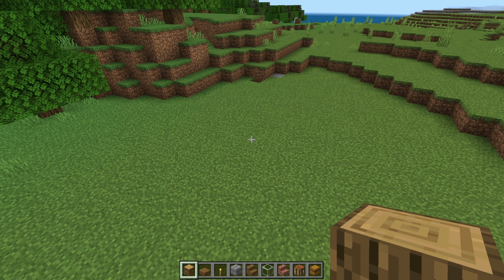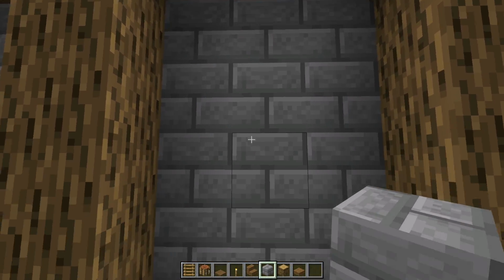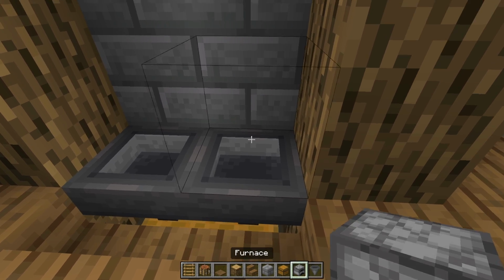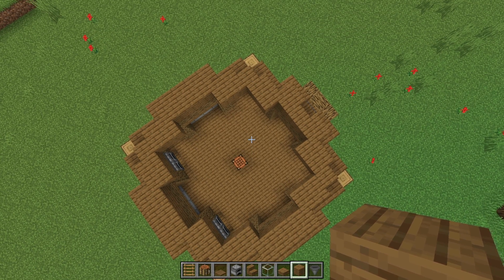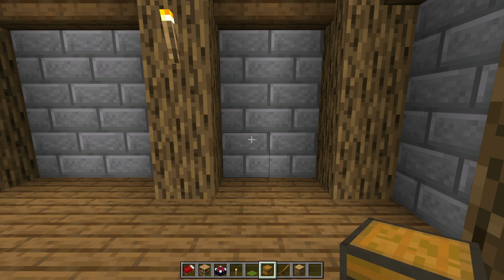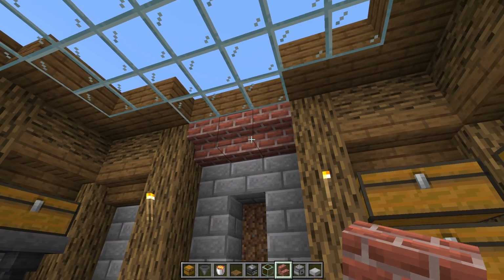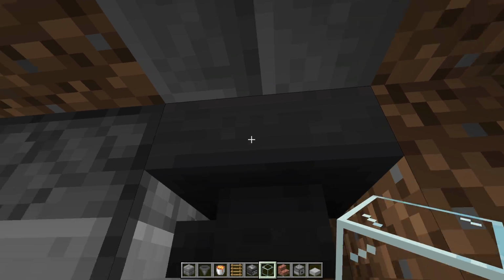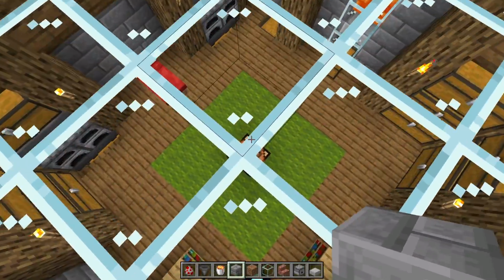Best Starter Base Minecraft Bedrock 1.21 2024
In this video, we're taking a look at an easy starter base